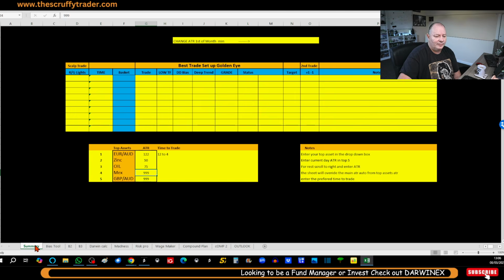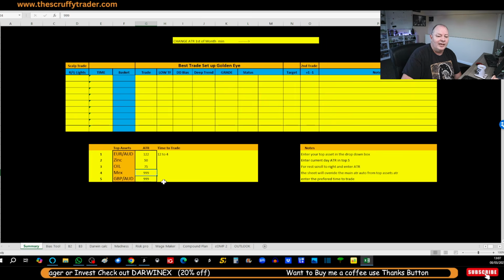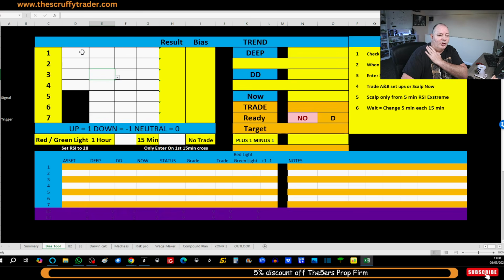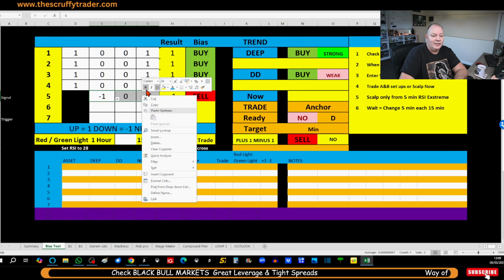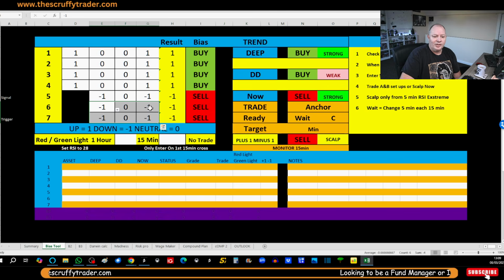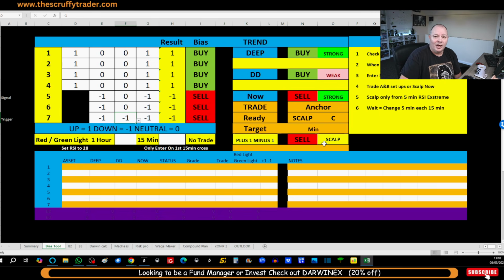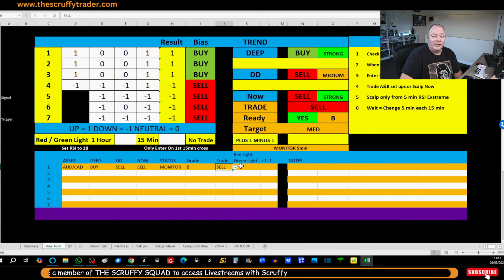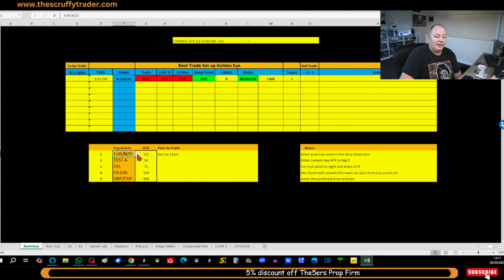📊 How to Predict Forex Moves with This Simple Trading Tool! 🚀